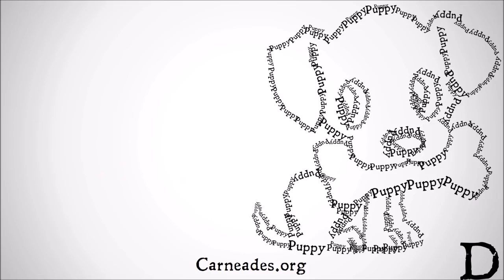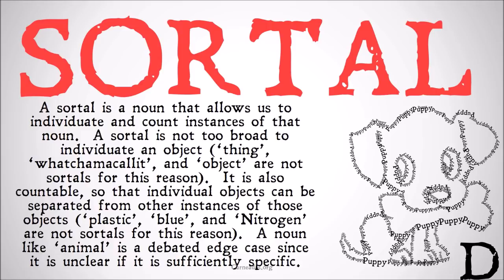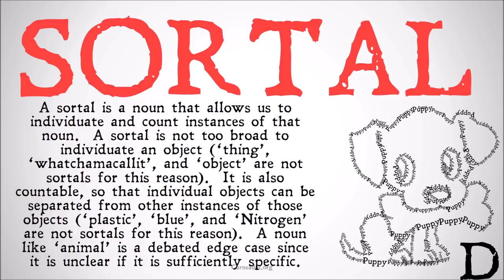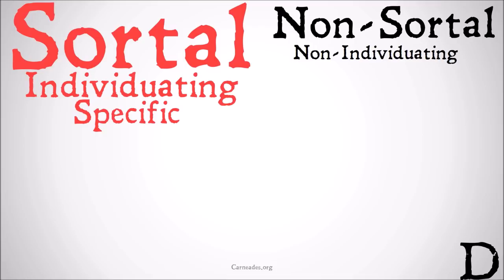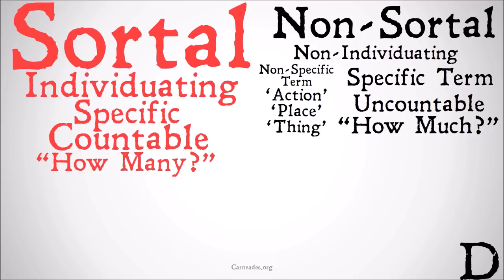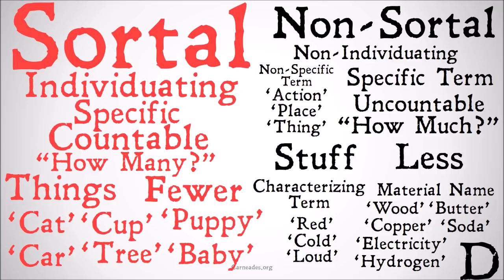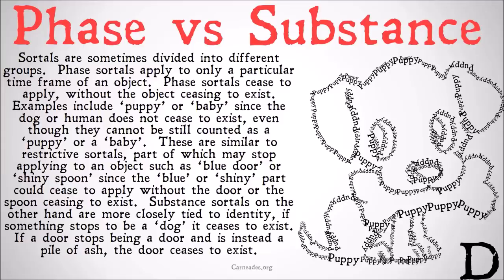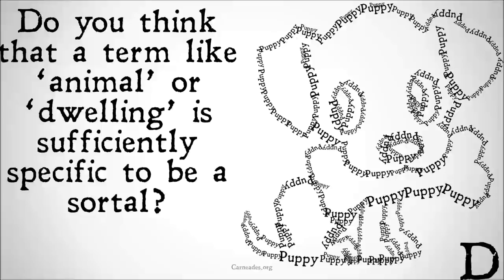What is a Sortal? (Phase vs Substance)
This video explains what a sortal is, and what the difference between a phase sortal, a substance sortal, and a restrictive sortal.